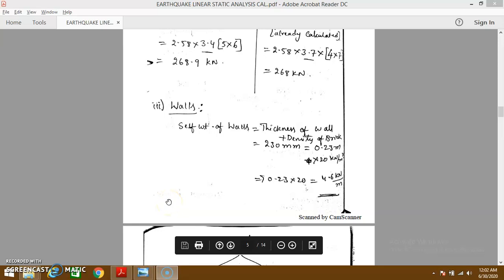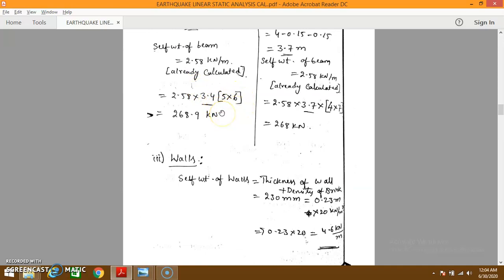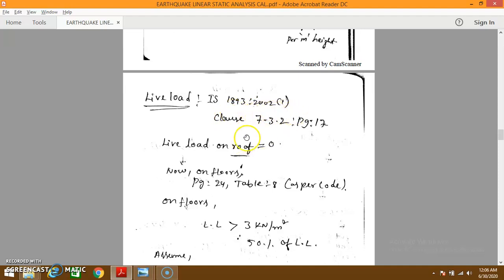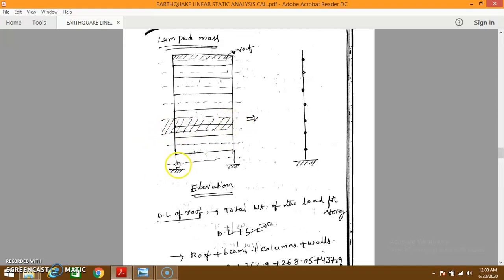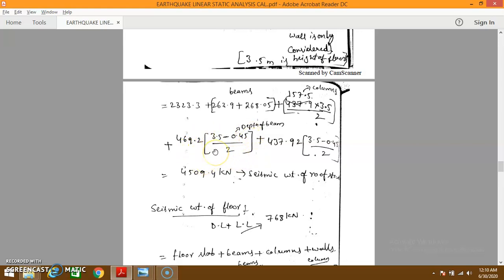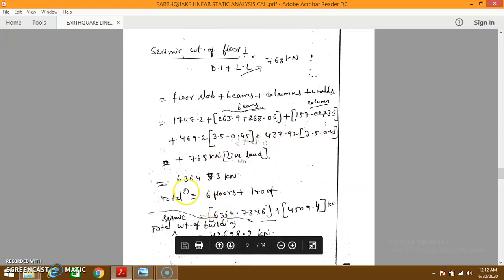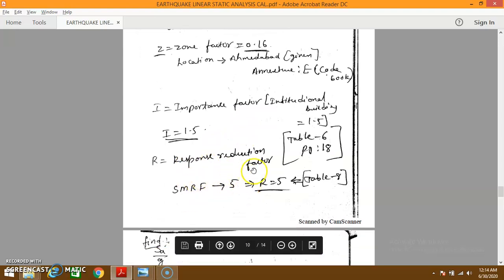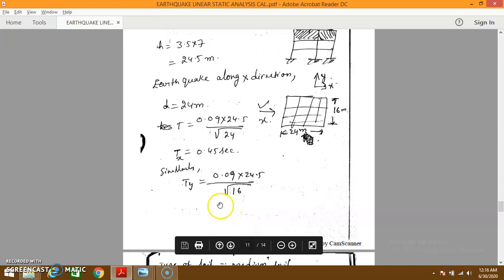Equivalent static method of analysis cal part 02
Linear static analysis